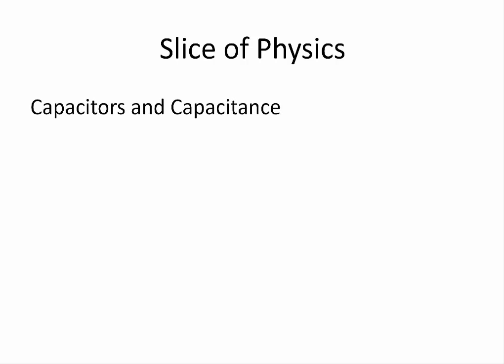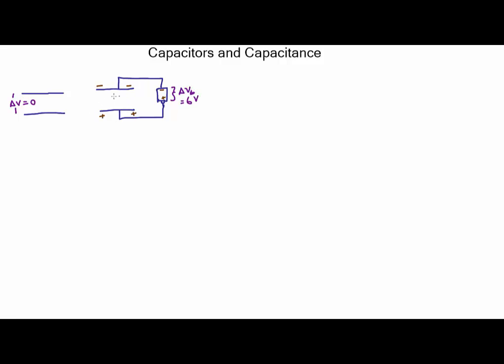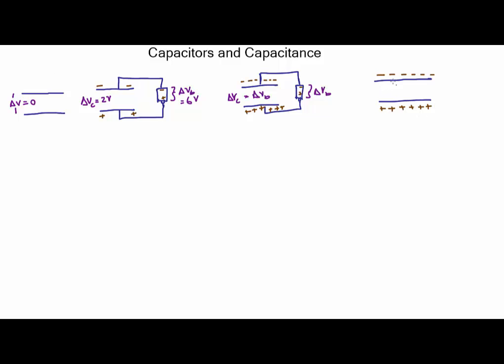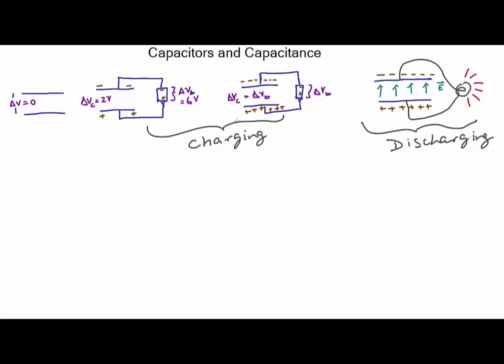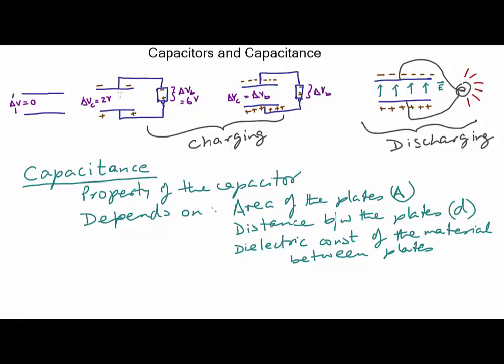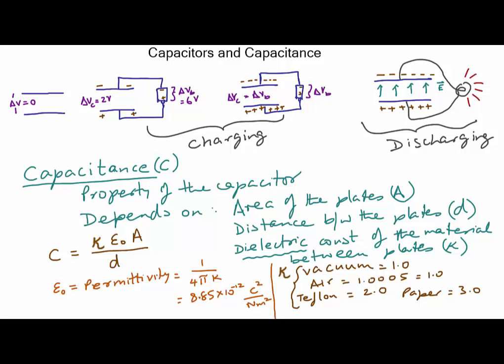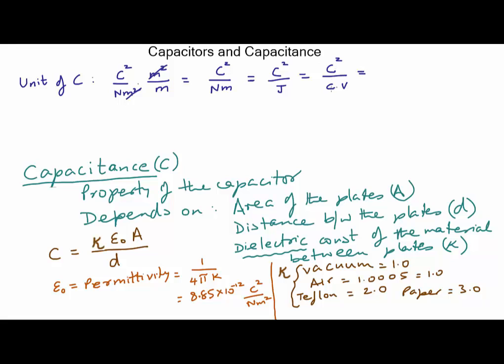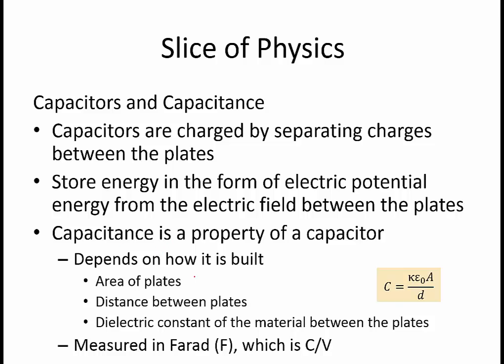Slice215 Charging/Dischargnig Capcitor, Capacitance